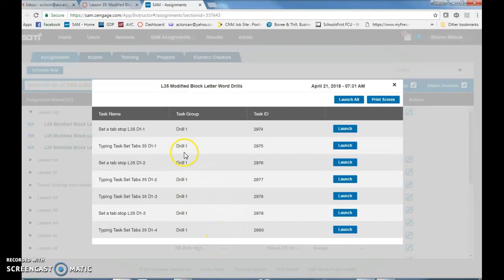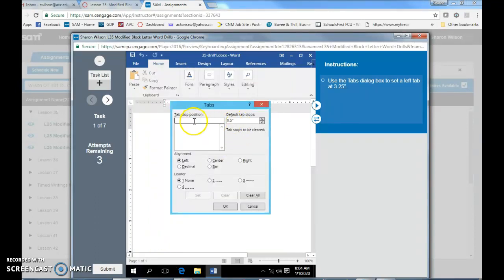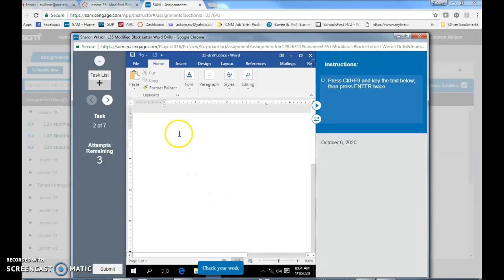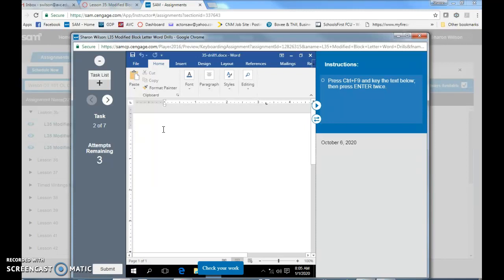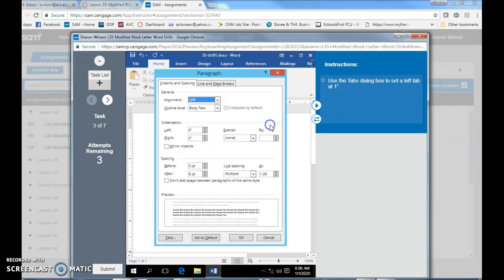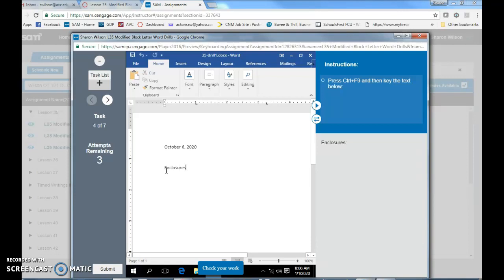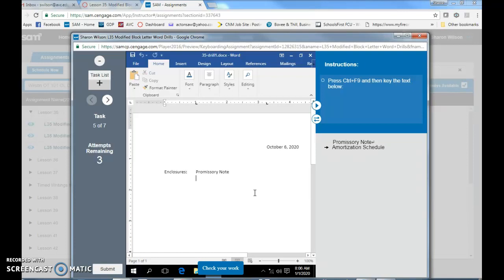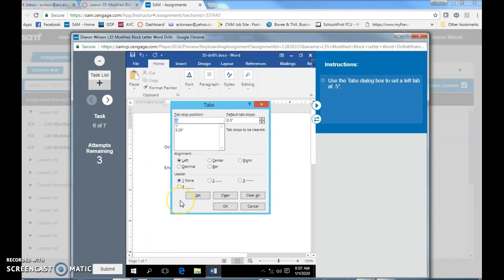Lesson 35: Tabs